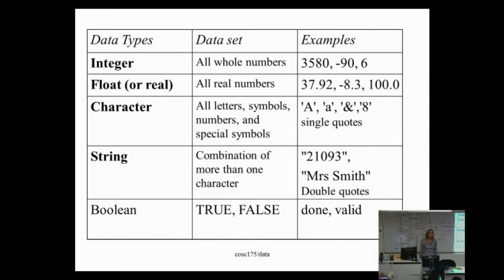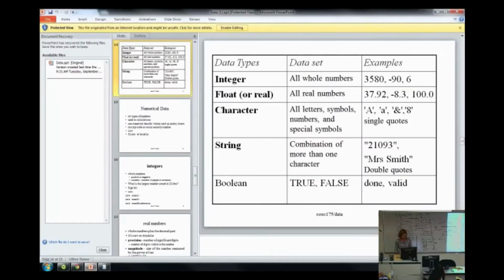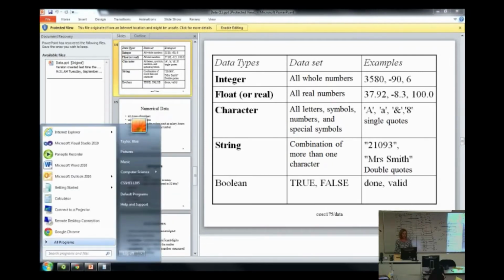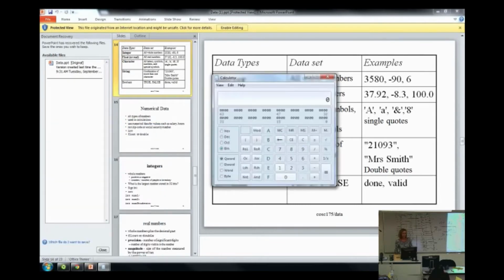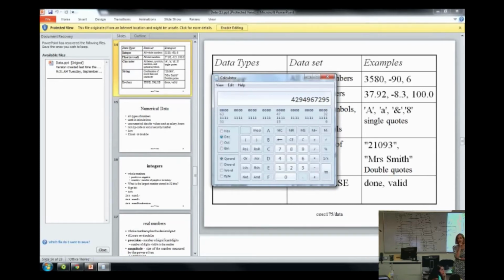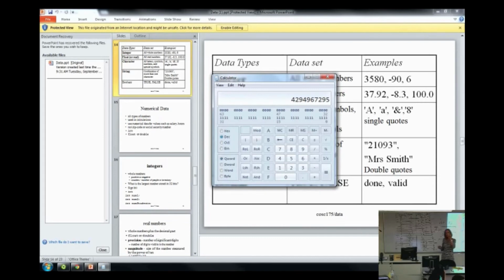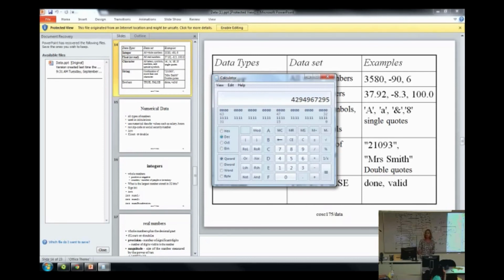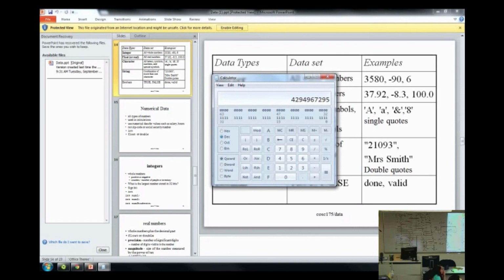Data - Data Types (Part 1)